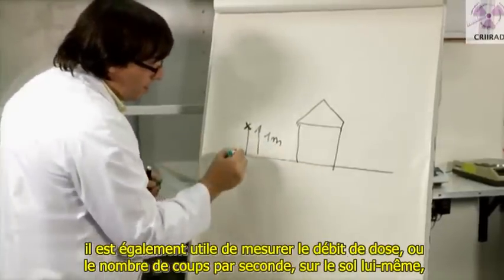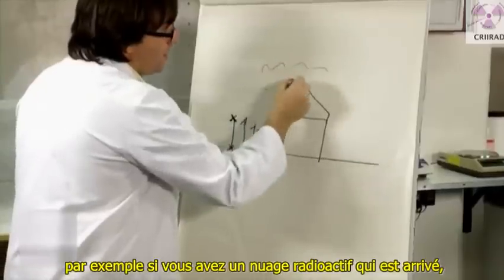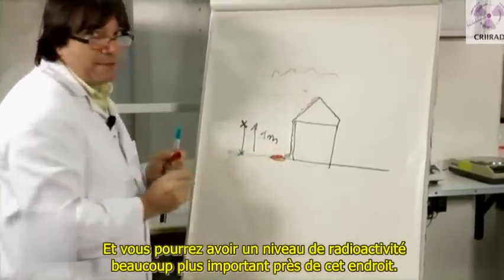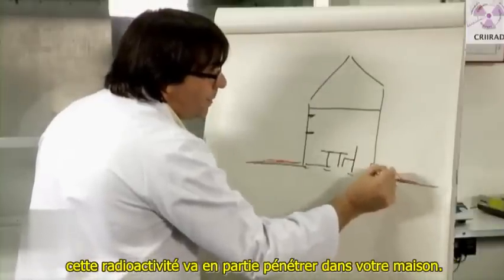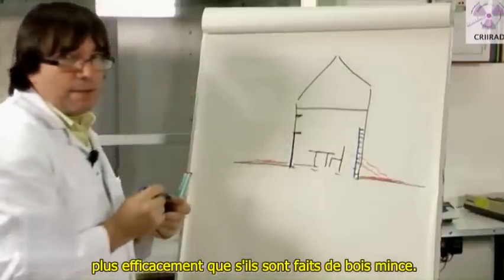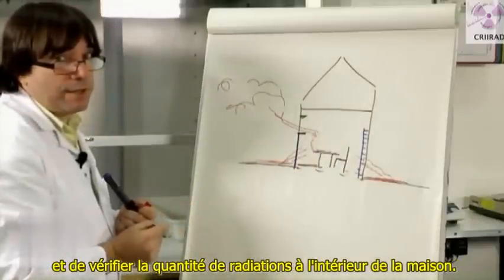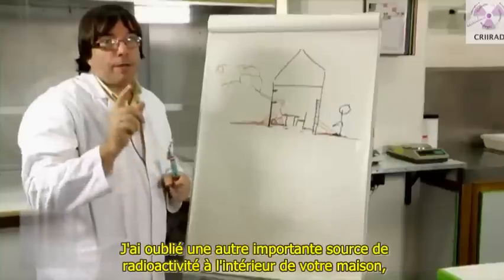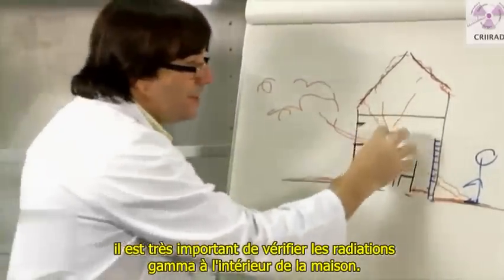05-11 Pourquoi est-ce important 28.04.2011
Cinquième vidéo d'une série de 11 en Anglais, tournées par la CRIIRAD en urgence le samedi 16 avril 2011 à destination des citoyens Japonais et en particulier de M Wataru Iwata en complément à l'envoi d'équipements de mesure de radioactivité.
Ces démarches ont abouti à la création du réseau de laboratoires indépendants CRMS au Japon.

Pourquoi est-ce important :
- de faire des mesures à l'extérieur au niveau du sol et à 1 mètre du sol ?
- de contrôler le niveau ambiant de radiations à l'intérieur de vos maisons si vous vivez     dans une zone affectée par des retombées radioactives ?

avec l'autorisation de la CRIIRAD.